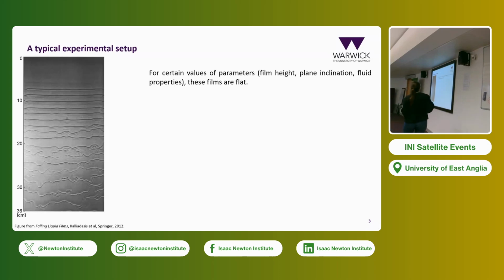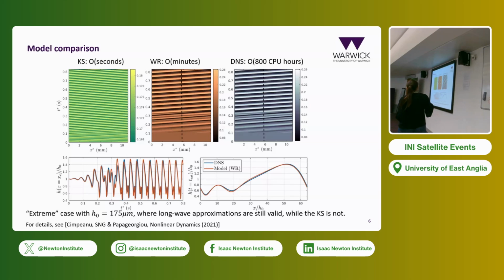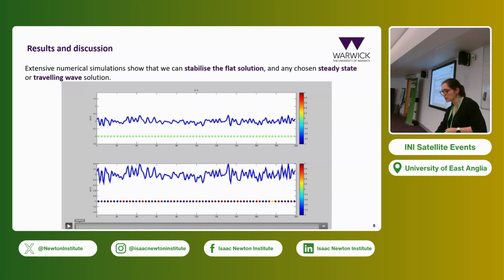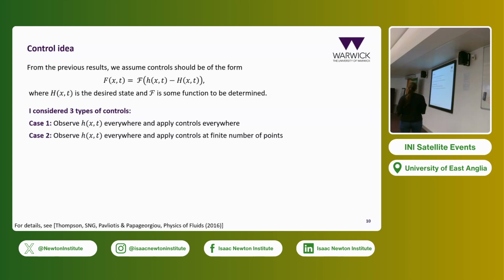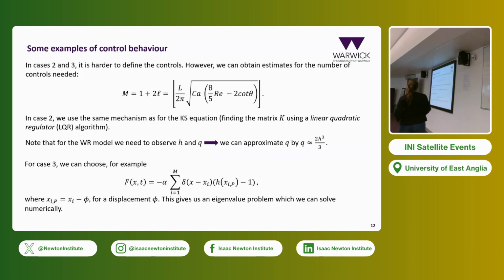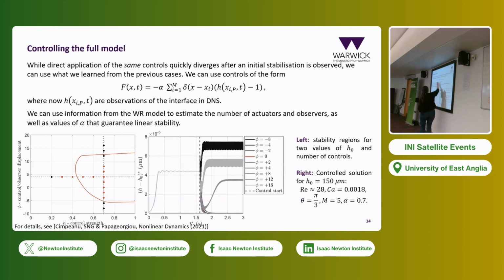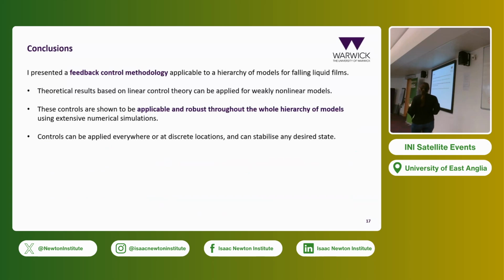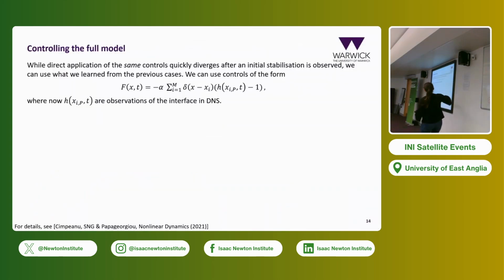Dr. Susana Gomes | Active control of falling liquid films using a hierarchical model approach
Speaker: Dr Susana Gomes (University of Warwick)
Title: Active control of falling liquid films using a hierarchical model approach